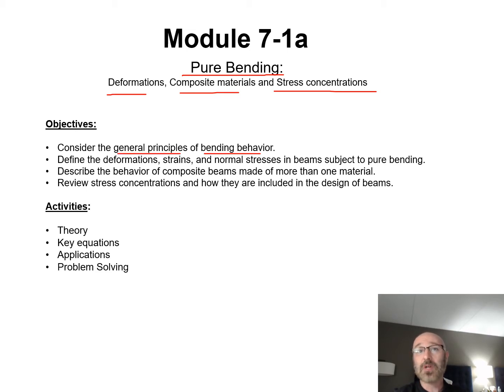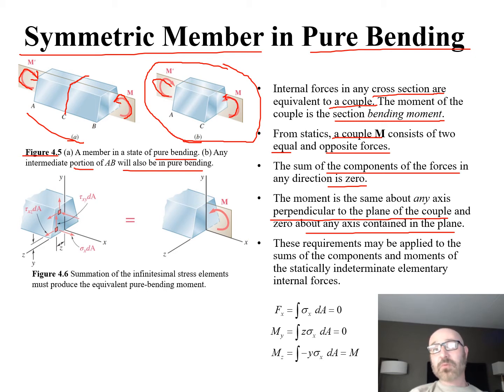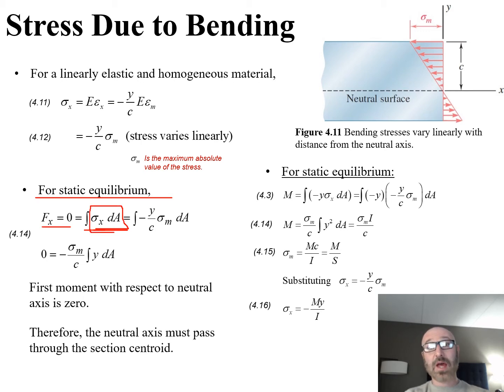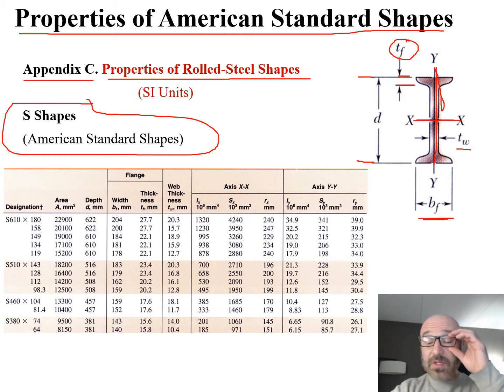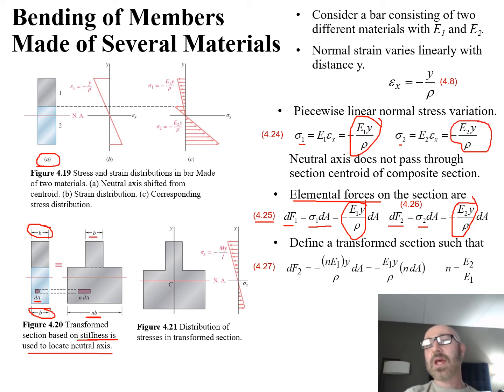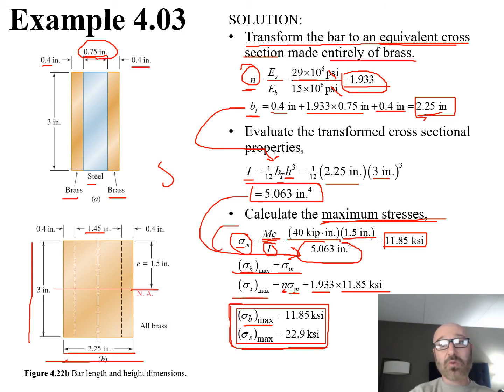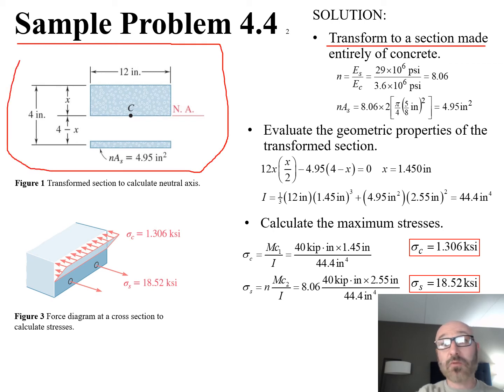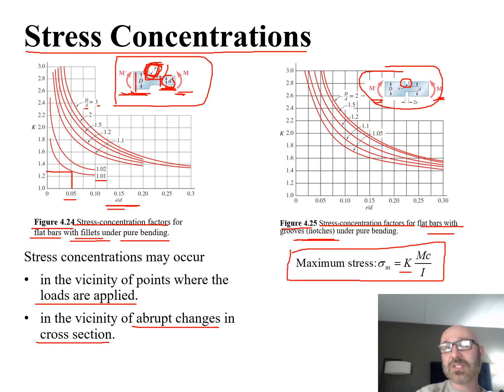ME 2310 module 7 lecture 1a video